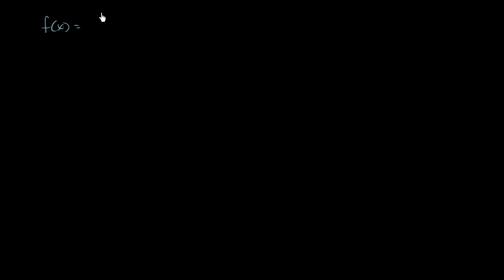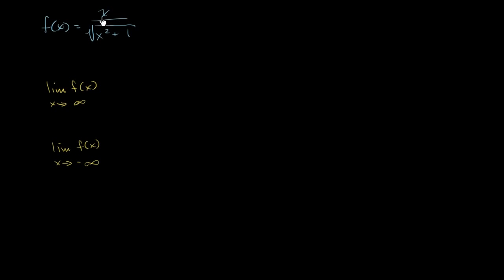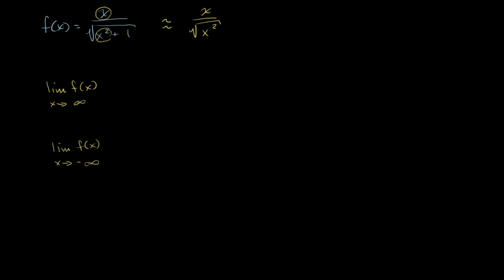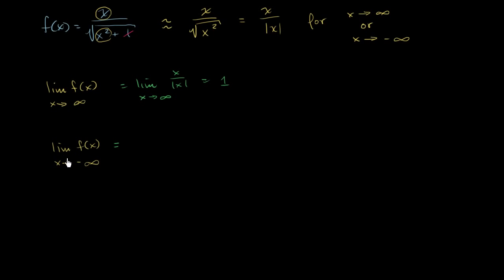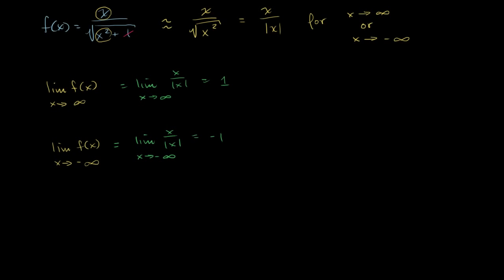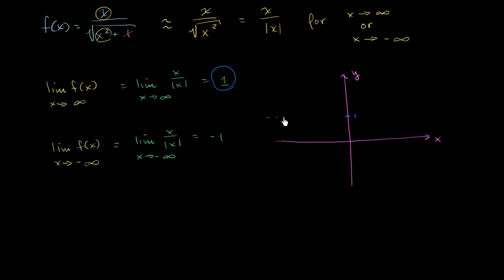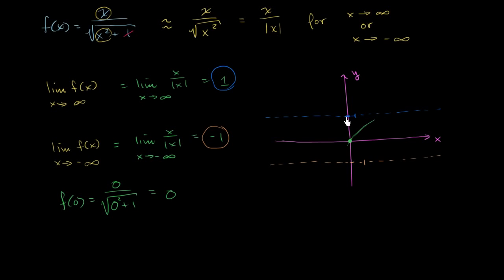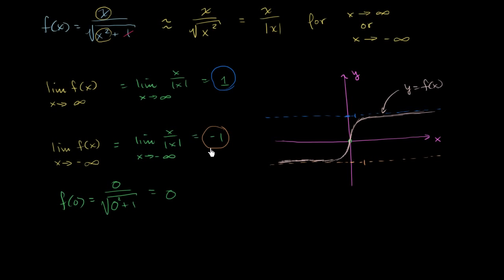Math Class - Limits with two horizontal asymptotes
Limits with two horizontal asymptotes | Limits and ...

Learn for free about math, art ... Khan Academy is a nonprofit with the mission of providing a free, world-class ... Limits with two horizontal asymptotes.
Section 2.1: Vertical and Horizontal Asymptotes

4 SECTION 2.1: VERTICAL AND HORIZONTAL ASYMPTOTES Example 3. Find the vertical and horizontal asymptotes of the graph of f(x) = x2 2x+ 2 x 1. Solution.
Asymptotes: Horizontal, Slant, Vertical. - Math Help ...

... you should be familiar with the concept of limits, ... Horizontal Asymptotes: ... About Our Online Web Classes Register For A Class Go To A Class Schedule Of ...
Asymptote - Wikipedia, the free encyclopedia

2.2 Horizontal asymptotes; 2.3 Oblique asymptotes; 3 Elementary methods for identifying asymptotes. 3.1 General computation of oblique asymptotes for functions;

    A "simple" example ·
    Asymptotes of functions ·
    Elementary methods ...

2.6: Limits at inﬁnity: horizontal asymptotes

Calculus I, Math 151 Class notes #6 2.6: Limits at inﬁnity: horizontal asymptotes We are going to cover section 2.6 before 2.5 because in my opinion it
Math 124: Limits at infinity & Horizontal Asymptotes

Math 124: Limits at infinity & Horizontal Asymptotes ... HAs: to determine if the function has any horizontal asymptotes, we need to check the limits of this function
2.6 Limits at Inﬁnity, Horizontal Asymptotes 1. Overview

... Horizontal Asymptotes Math 1271, TA: ... Deﬁnition of limits at inﬁnity 2. ... So the lines y = 2 and y = 1 are horizontal asymptotes.
Horizontal Asymptotes - University of Tennessee

Using this concept, we define what is meant by a horizontal asymptote. ... Then we say that the limit of f(x) as x approaches infinity is L and we write
Talk:Asymptote - Wikipedia, the free encyclopedia

17/12/2013 · If says x=a is an asymptote if the limit ... Does it have two horizontal asymptotes ... of a freshman calculus class. I've gone to the usual math web ...

    how to ·
    wrong definition ·
    1 July 2006 changes ·
    Vertical Asymptote